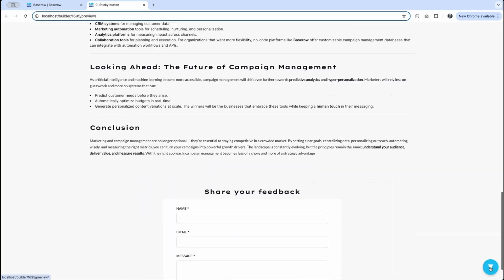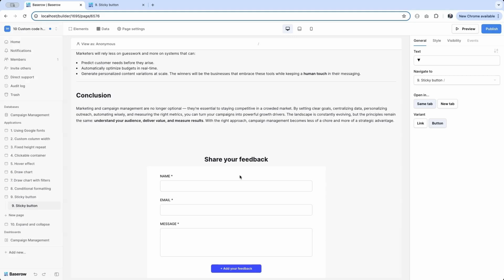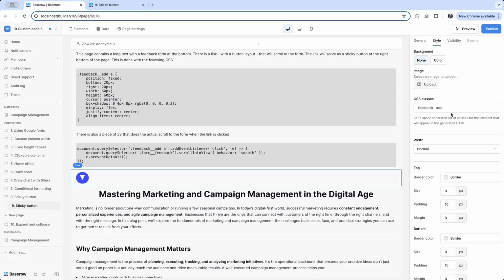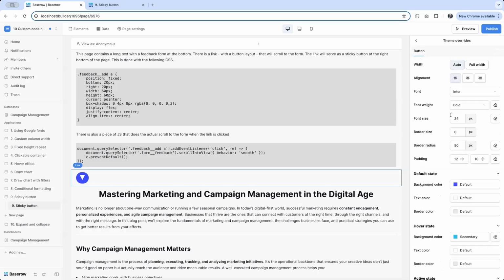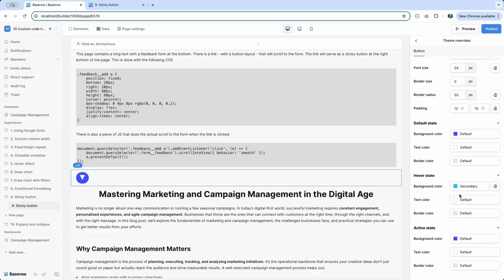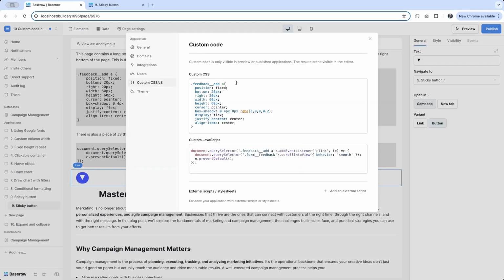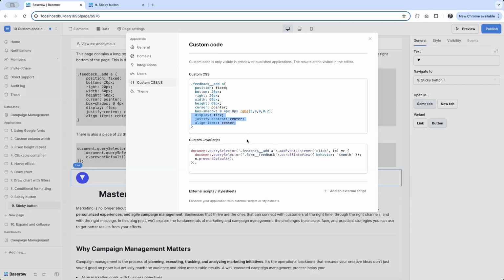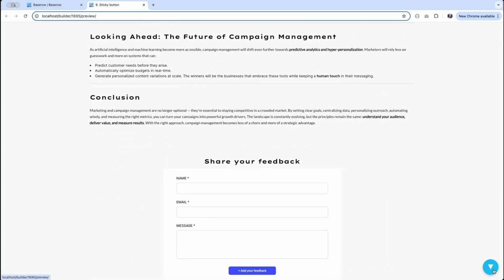Add a Floating Sticky Button in Baserow | UX Improvement Hack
📍 Add a floating button in the Baserow Application Builder for quick actions—like smooth scrolling back to the top.